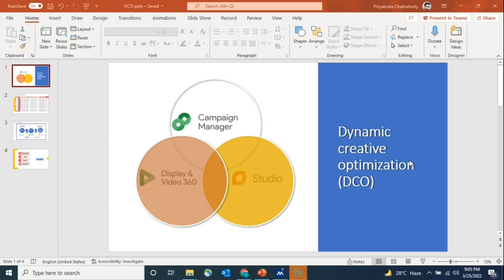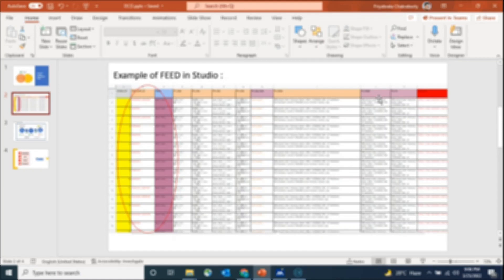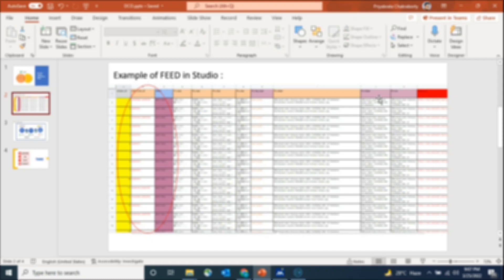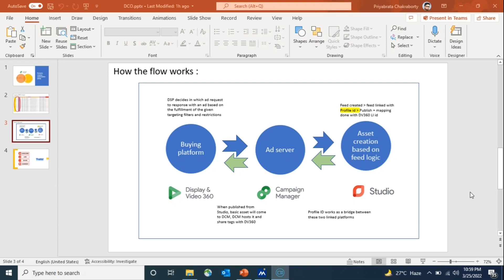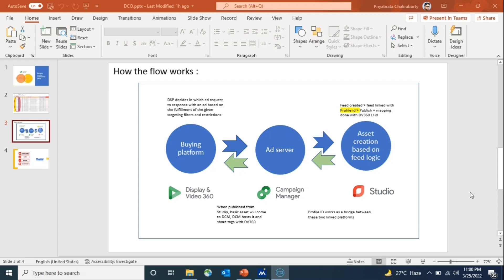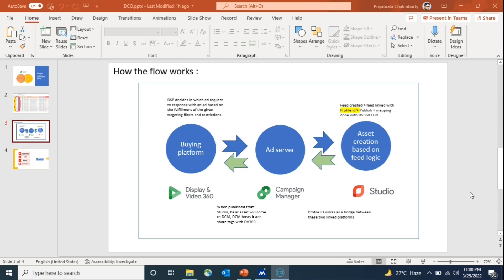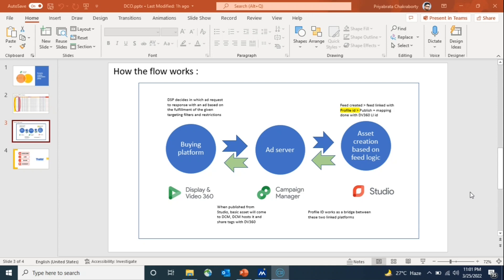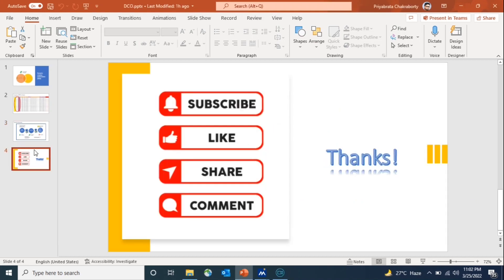How to do DCO / Dynamic creative optimization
How to do DCO via DV360 + CM360 + Studio